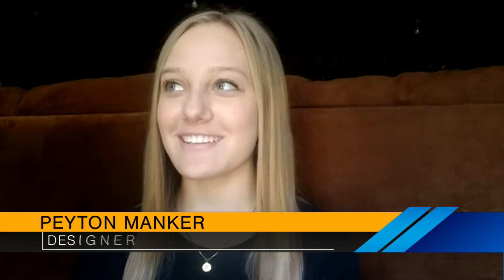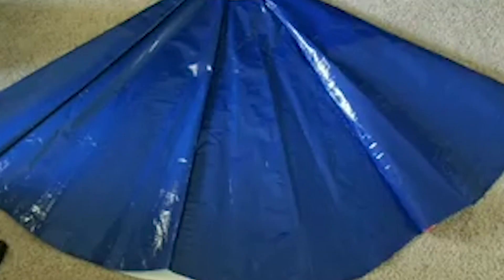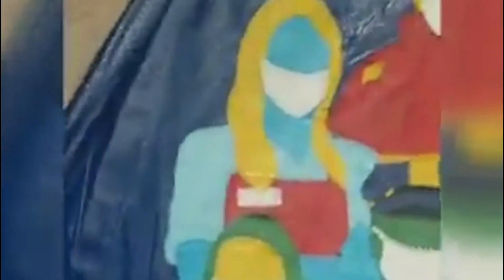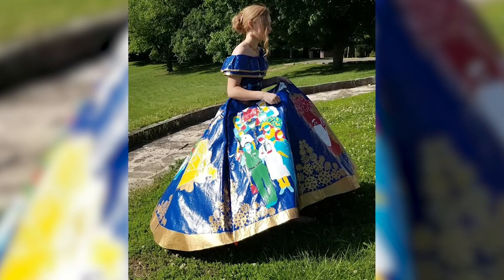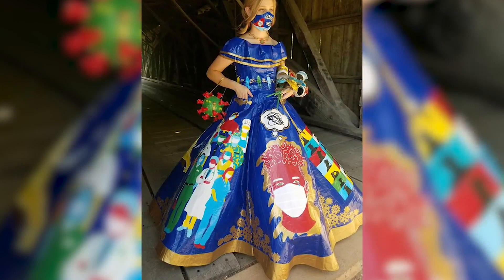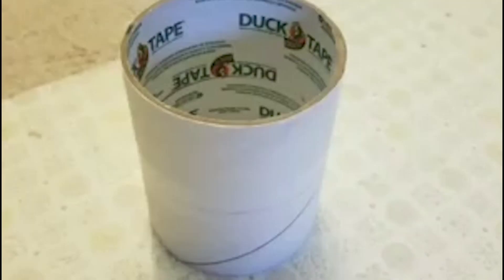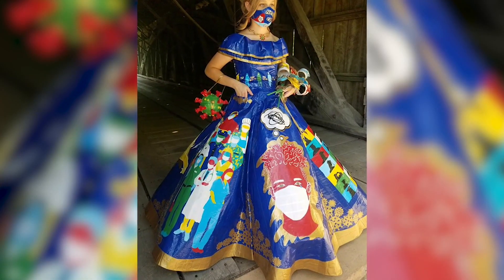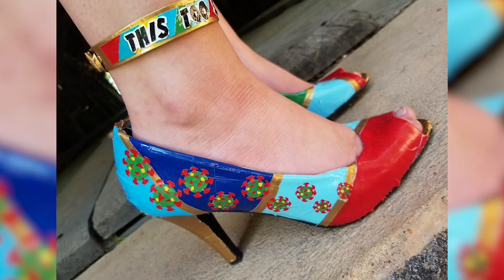Ozarks FOX AM-Kallie reports on a Duct Tape Prom Dress-06/30/20